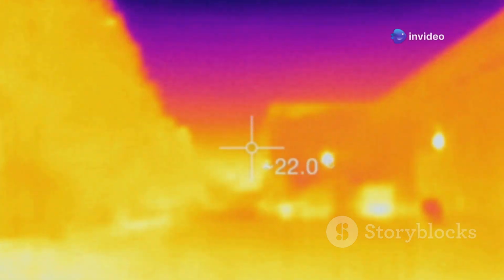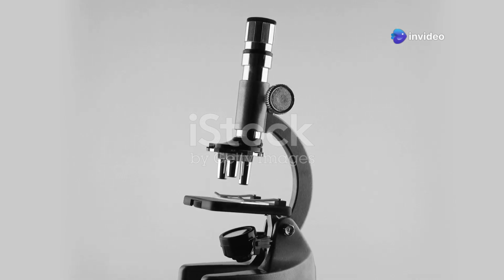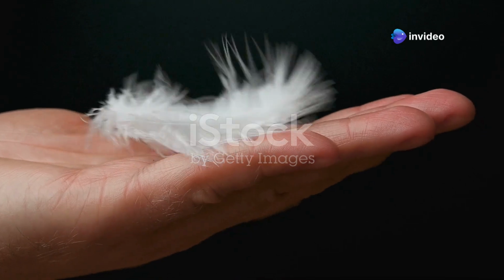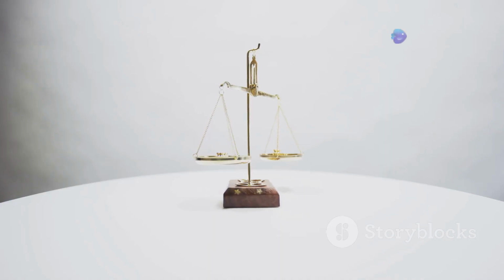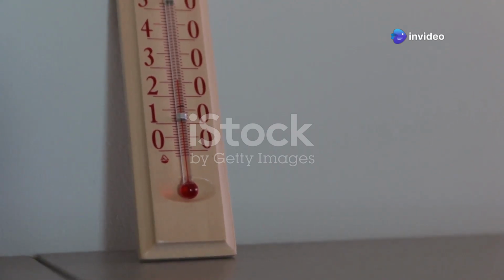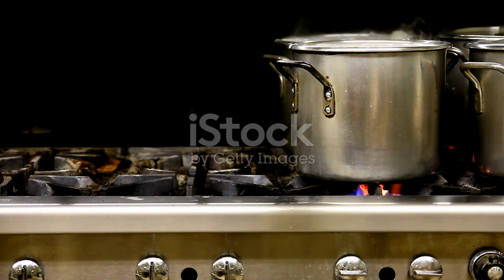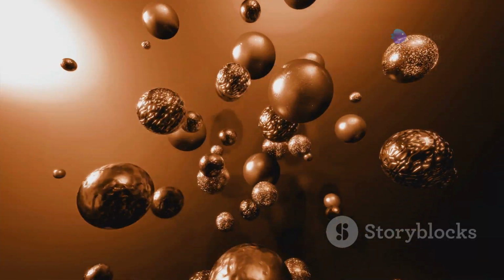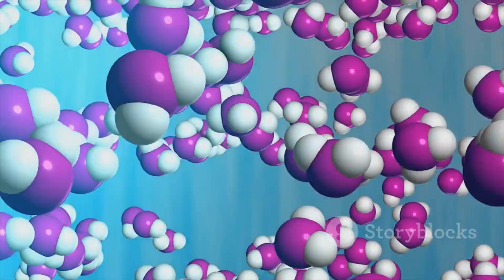Thermal Energy Transfers: Unveiling the Microscopic World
Dive into the fascinating world of thermal energy transfers in our latest video, "Thermal Energy Transfers: Unveiling the Microscopic World"!
🌡️🔍 Explore how macroscopic observations lead to insights about the microscopic properties of solids, liquids, and gases, and discover the mechanisms of energy transfer through conduction, convection, and thermal radiation.